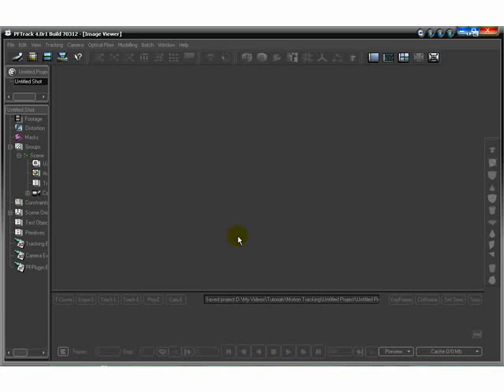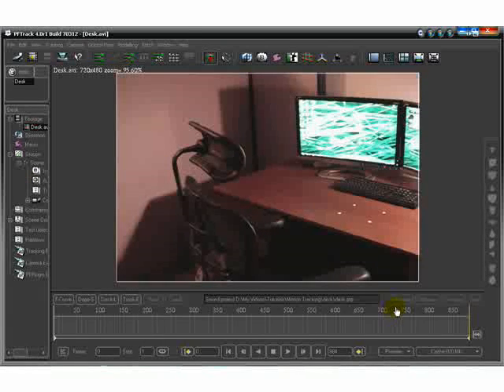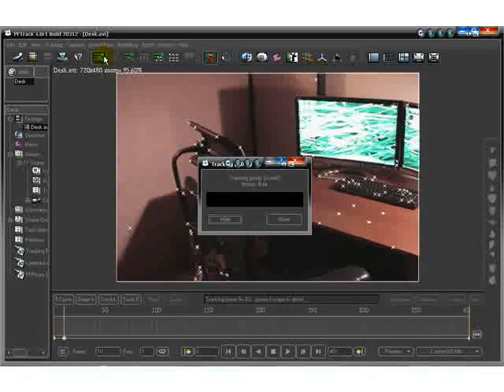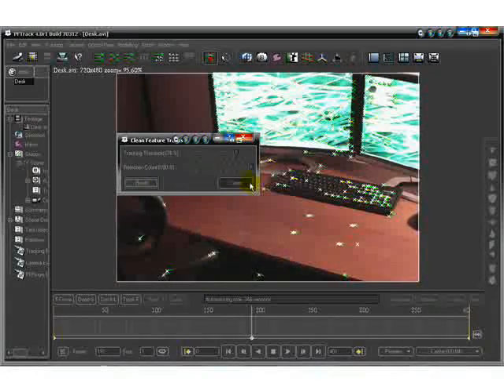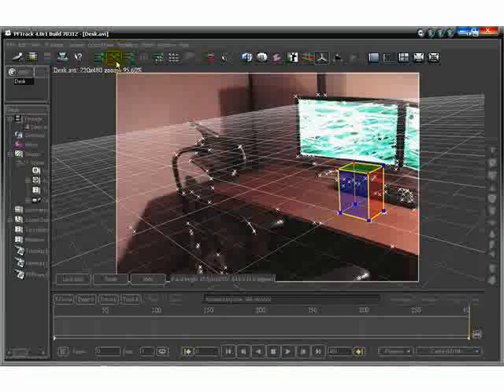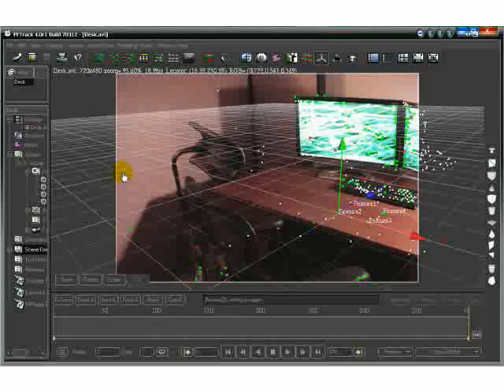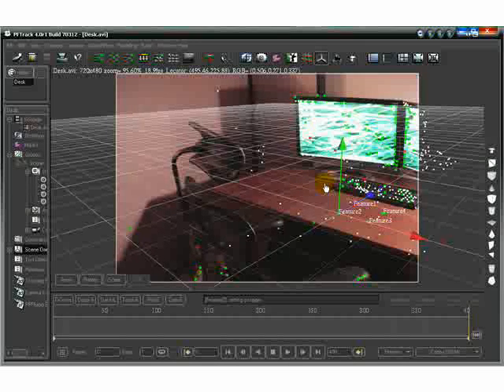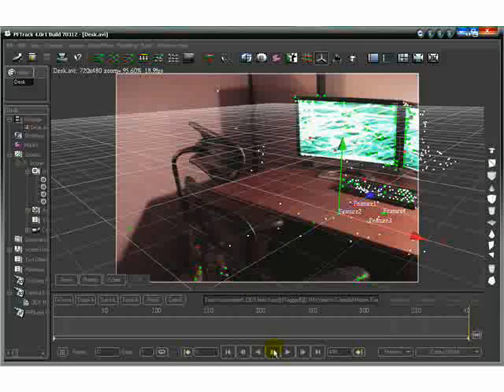PFTrack Tutorial - Homemade CGI MatchMove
Thanks for your subscriptions, This video covers some basics in the process of creating homemade CGI.